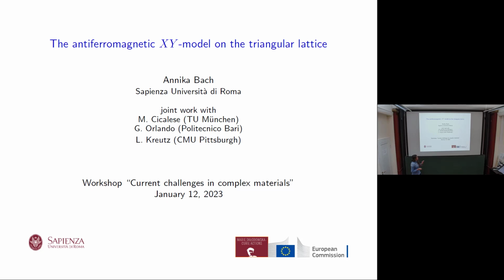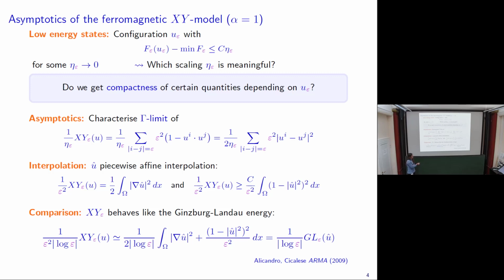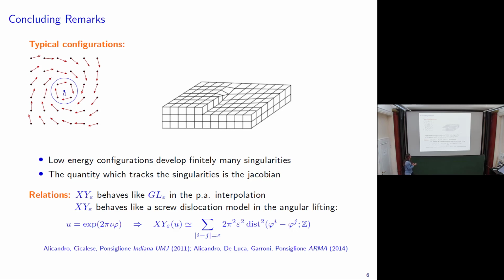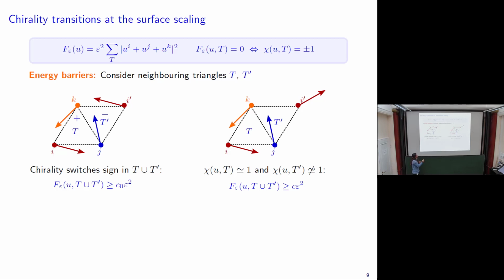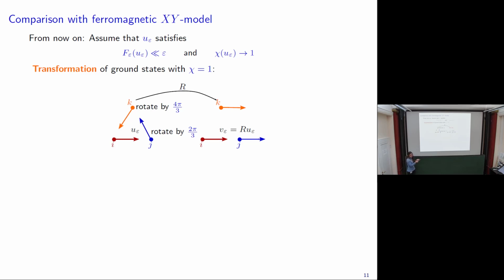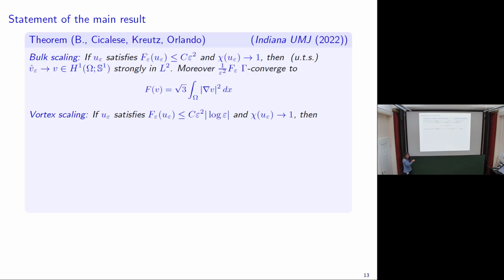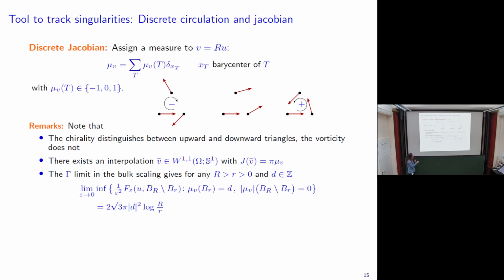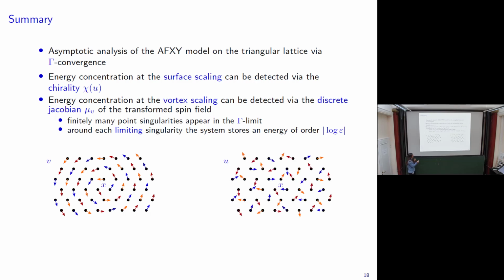Annika Bach: Emergence of topo. singularities in antiferromagnetic XY-model on triangular lattice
Antiferromagnetic spin systems are magnetic lattice systems in which the exchange interaction between two spins favors anti-alignment. Such systems are said to be geometrically frustrated, if due to the geometry of the lattice no spin configuration can simultaneously minimize all pairwise
interactions. As a consequence of that, ground states of frustrated spin systems may exhibit nontrivial patterns and give rise to unconventional magnetic order. An example of such a system is the antiferromagnetic XY-model on the triangular lattice (AFXY). Here the frustration leads to a concentration of energy at a surface scaling which can be tracked via the so-called chirality of the spin field. In this talk we are concerned with the discrete-to-continuum variational analysis of the AFXY in an energetic regime where the system cannot overcome the energetic barrier of a chirality transition and instead finitely many vortex-type singularities emerge in the continuum limit.
This is joint work with M. Cicalese (TU Munich), L. Kreutz (CMU Pittsburgh), and G. Orlando (Politecnico Bari)